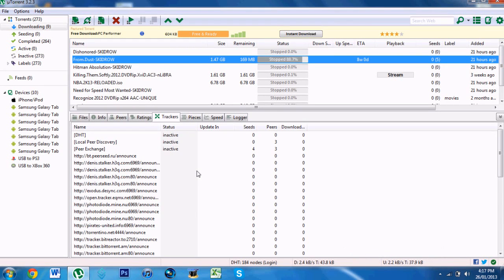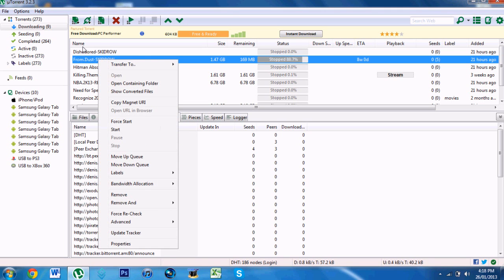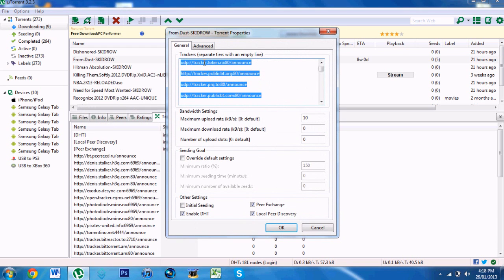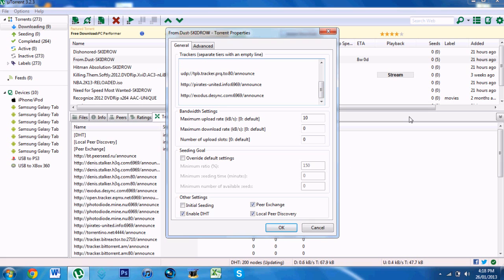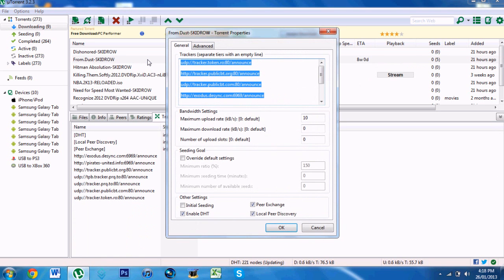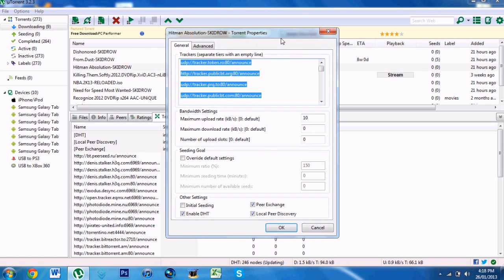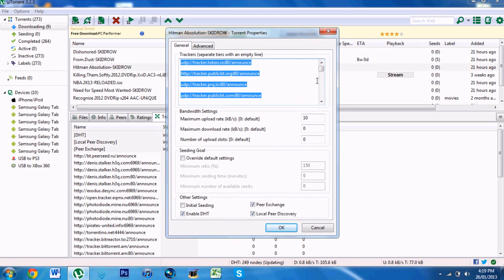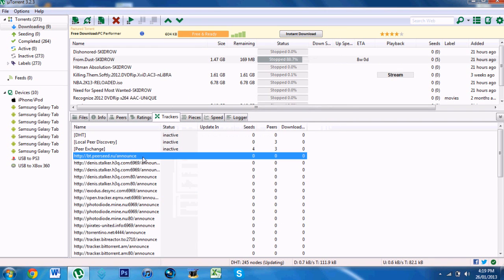How To Add Trackers On uTorrent [Best Trackers 2018]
udp://inferno.demonoid.ooo:3392/announce

udp://tracker.torrent.eu.org:451/announce

udp://tracker.doko.moe:6969/announce

udp://tracker.vanitycore.co:6969/announce

udp://zephir.monocul.us:6969/announce

udp://inferno.demonoid.pw:3418/announce

udp://tracker.cyberia.is:6969/announce

udp://retracker.lanta-net.ru:2710/announce

udp://tracker.internetwarriors.net:1337/announce

udp://tracker.coppersurfer.tk:6969/announce

udp://9.rarbg.me:2710/announce

udp://9.rarbg.to:2790/announce

udp://open.stealth.si:80/announce

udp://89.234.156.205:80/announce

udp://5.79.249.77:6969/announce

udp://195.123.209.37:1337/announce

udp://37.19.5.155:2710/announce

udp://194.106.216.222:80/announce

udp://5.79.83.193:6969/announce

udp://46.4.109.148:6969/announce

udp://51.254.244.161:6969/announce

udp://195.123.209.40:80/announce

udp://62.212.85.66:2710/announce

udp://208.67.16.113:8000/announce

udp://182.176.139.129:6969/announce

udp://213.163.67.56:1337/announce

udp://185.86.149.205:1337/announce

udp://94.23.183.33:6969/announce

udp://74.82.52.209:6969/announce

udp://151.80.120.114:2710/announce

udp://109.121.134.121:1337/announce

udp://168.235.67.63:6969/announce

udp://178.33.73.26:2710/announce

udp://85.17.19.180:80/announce